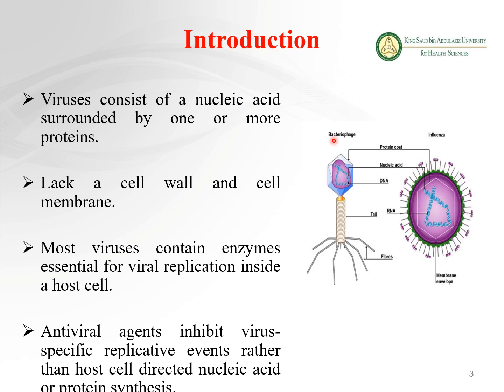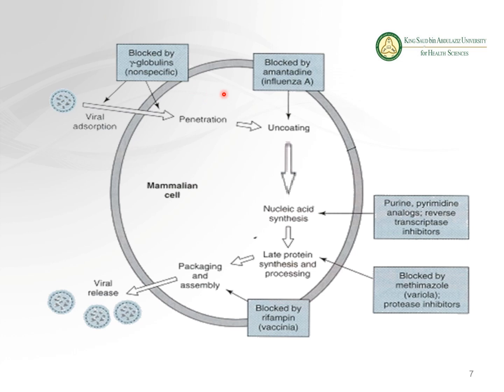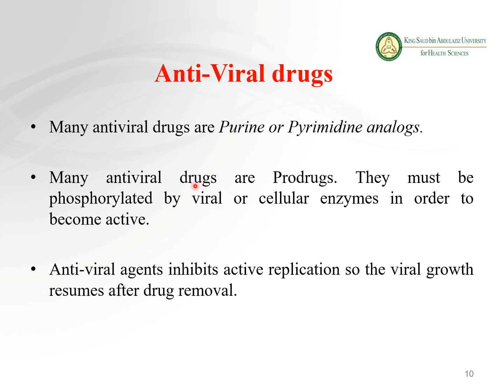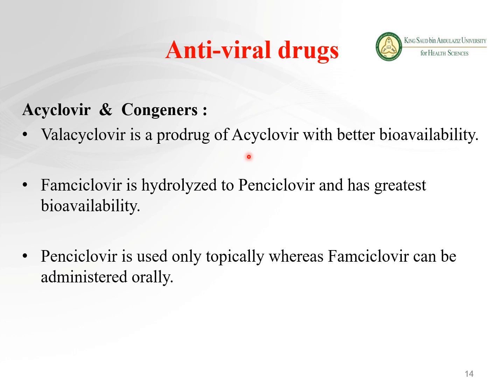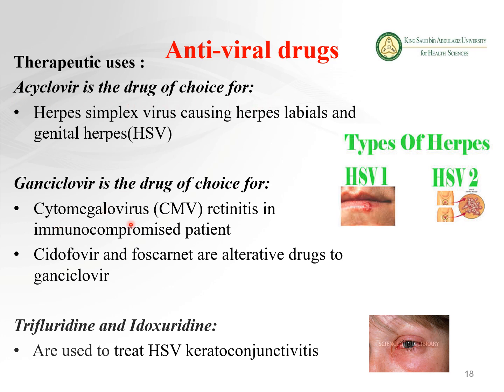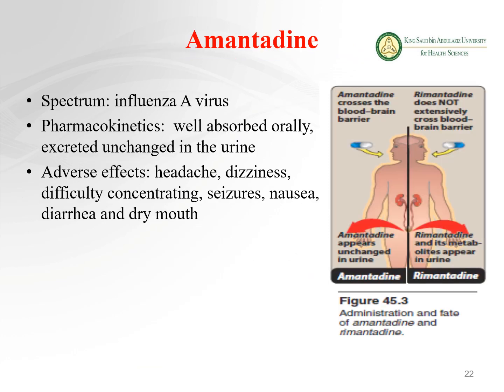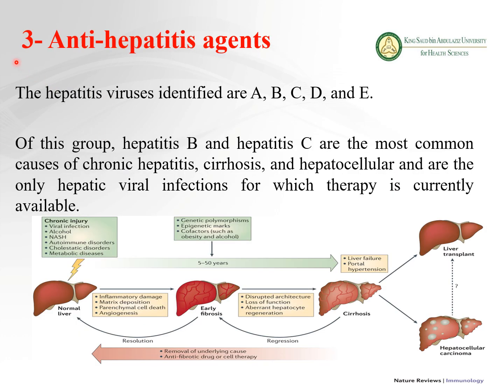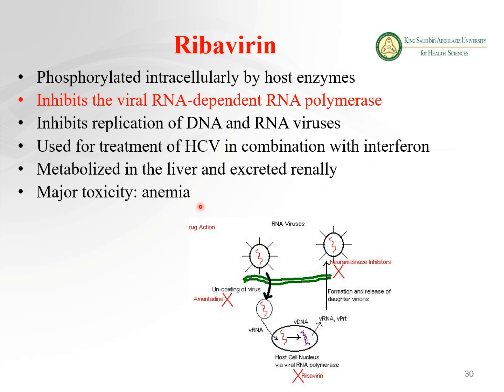Pharmacology Lecture 39-40: Antiviral Agents 💊